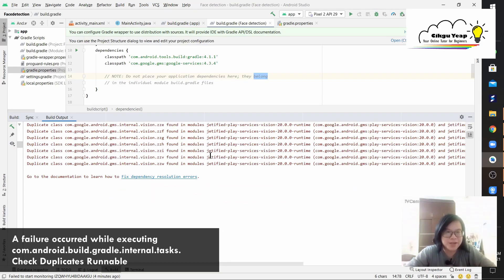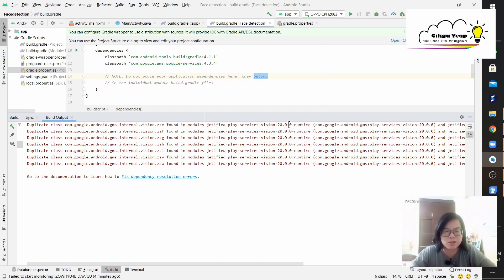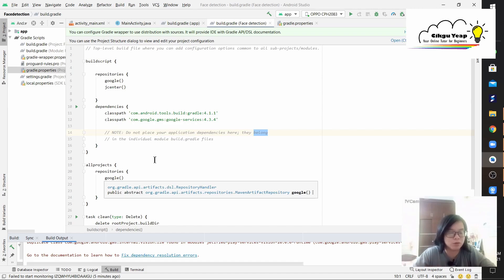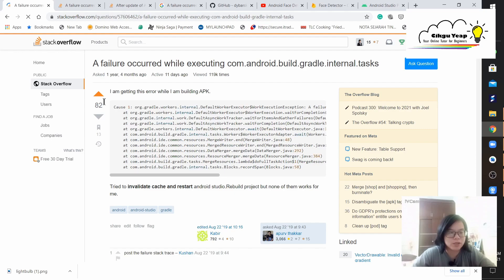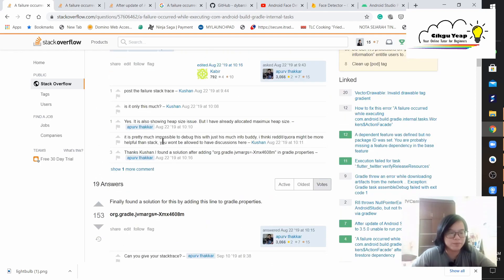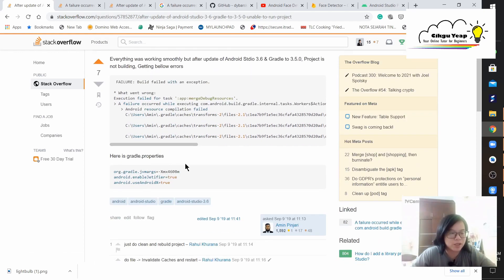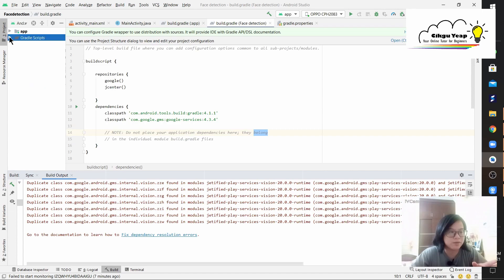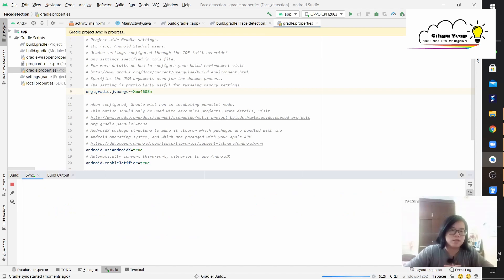A failure occurred while executing ...... Check Duplicates Runnable | Cikgu Yeap | Error 5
A failure occurred while executing com.android.build.gradle.internal.tasks.Check Duplicates Runnable (Error 5)

Everything starts from small with a passion for sharing. I started making videos on Youtube to promote Digital Knowledge within my community.

Let us bring a better Digital Community for Malaysia.

⚠️ Please be mindful of what you comment on any Cikgu Yeap's video, and be aware that we will be removing anything offensive and violating the community guidelines in Youtube. Thank you.